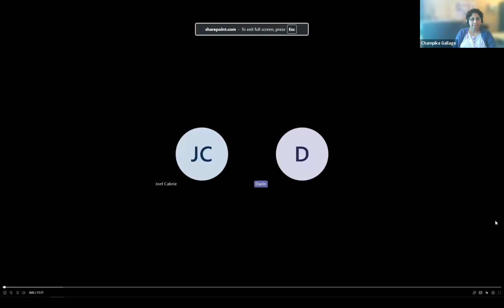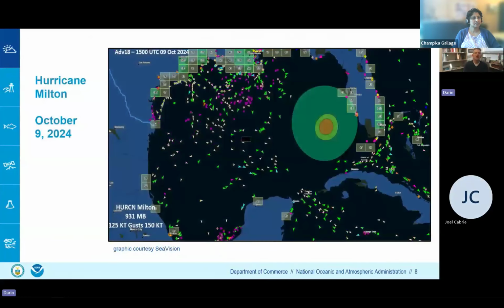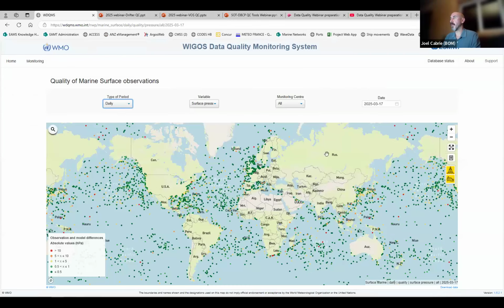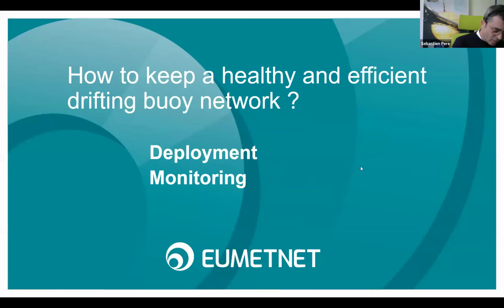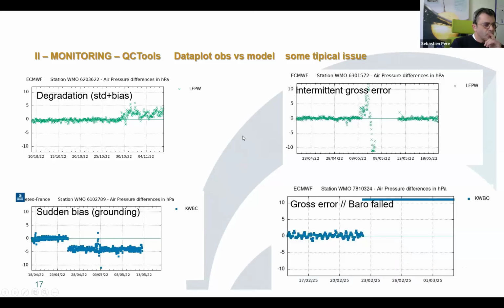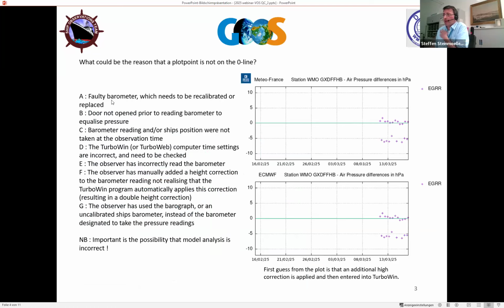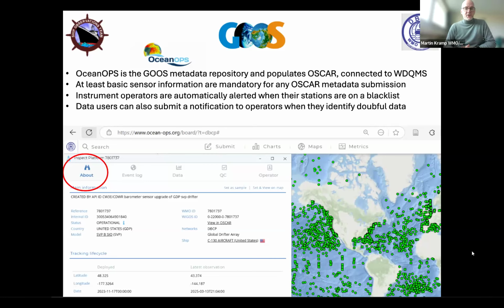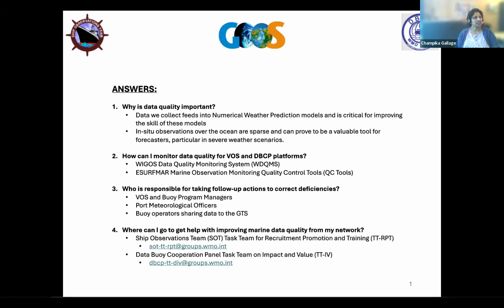OCG Webinar Series: Monitoring the Performance of VOS and DBCP Platforms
This webinar, targeted at Port Meteorological Officers and Drifting Buoy operators, discusses the importance of maintaining high quality data from our marine observing platforms, including ship-based platforms and buoys. Given that these platforms spend most, or all, of their time at sea, it is not always possible to check the physical condition of the equipment and undertake in-situ performance checks. For this reason, there are a number of tools available to buoy and VOS ship operators to help monitor the performance of their observing platforms remotely.

An overview of the available tools is provided, as well as a practical demonstration of each tool given by experienced operators. Tools include the Meteo France QC Tools, OceanOPS QC Relay and the WIGOS Data Quality Management System (WDQMS).